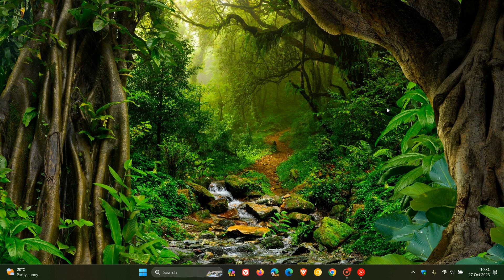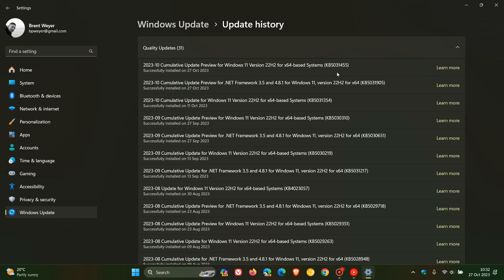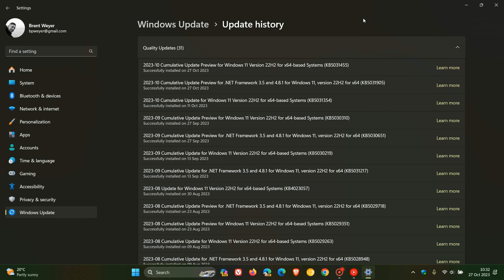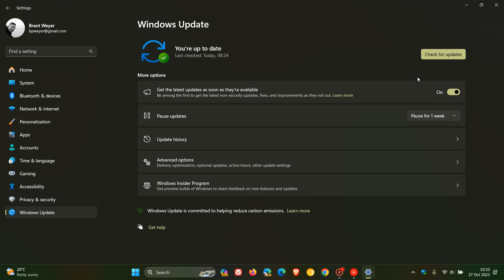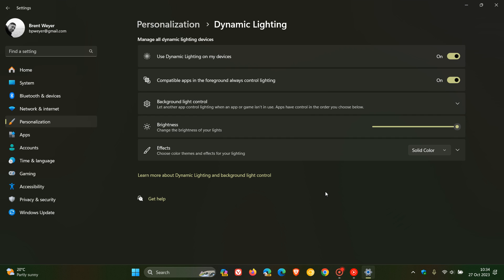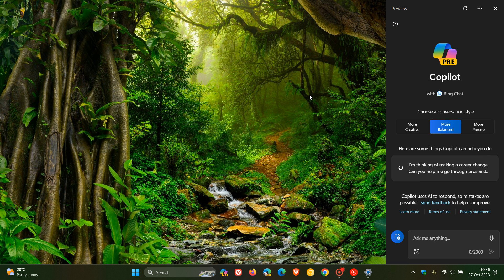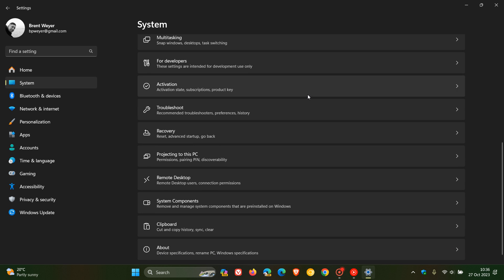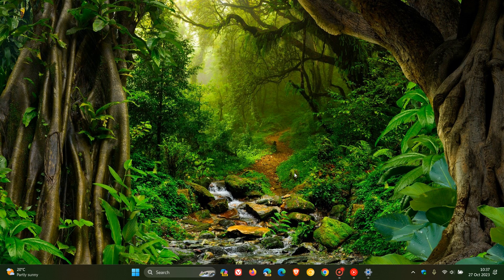Windows 11 22H2 KB5031455 released with Moment 4, New System Components page, Copilot Chat history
This latest optional update for October 2023, brings the Moment 4 feature update to all users adds the “System components” page to Windows 11’s Settings, Windows Copilot gets a new Recent Activity section, includes Dynamic lighting improvements, brings regional changes, addresses 2 memory leaks, addresses an issue that affects Dynamic Lighting, fixes printing issues and more. The update will push Windows 11 22H2 to Build 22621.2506 and does NOT include the 23H2 feature update